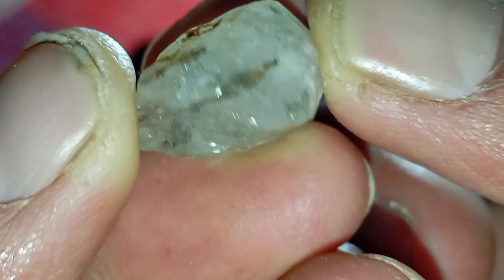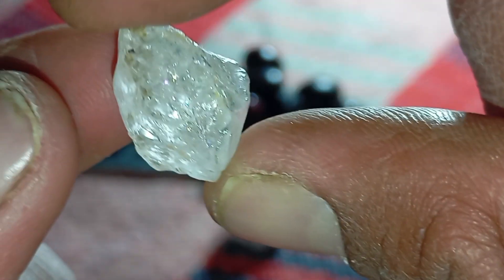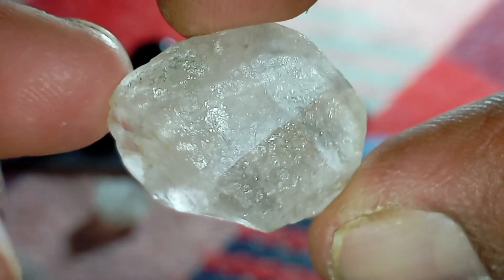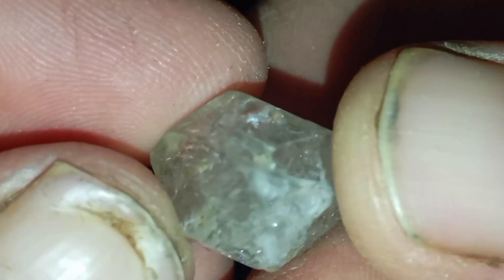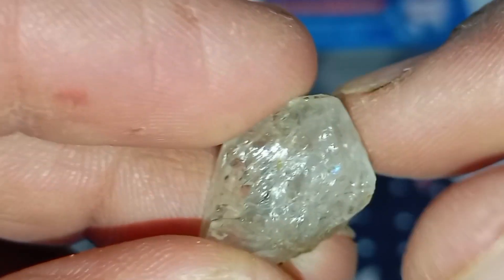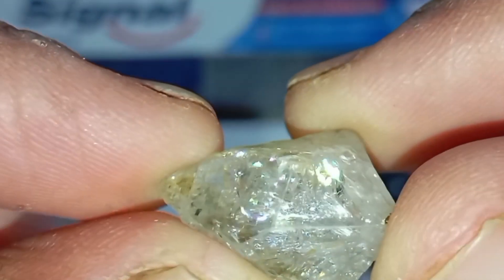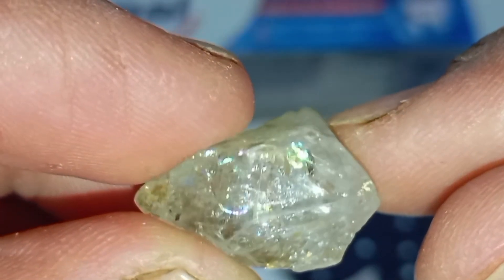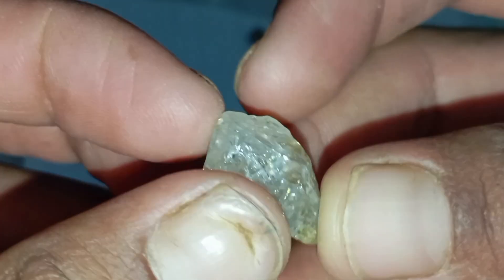Real Rough Diamond Found? The Truth Behind Raw Diamond Identification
Discover the real signs that can help you identify a genuine rough diamond at home. In this video, we explore how a real raw diamond looks compared to ordinary stones, how to spot its natural features, and the key characteristics that set it apart.
If you've ever wondered whether the stone you found could be real diamond, this guide will help you understand the crucial details experts look for.

From crystal structure and texture to density, hardness, and light behavior—this video simplifies everything for beginners and diamond enthusiasts.